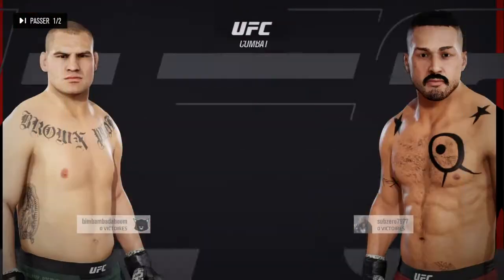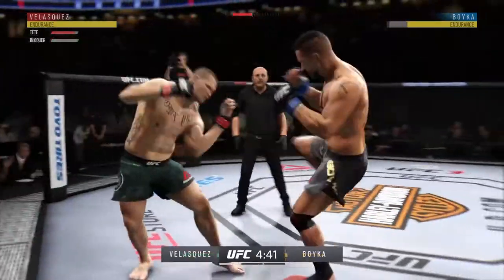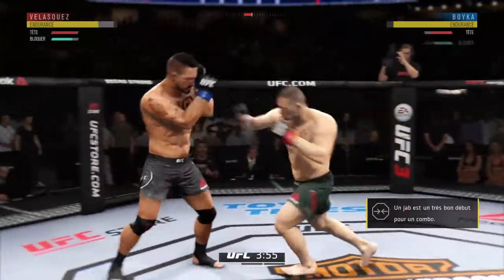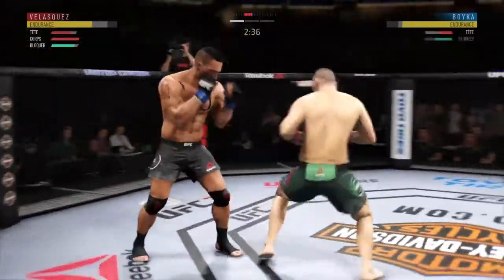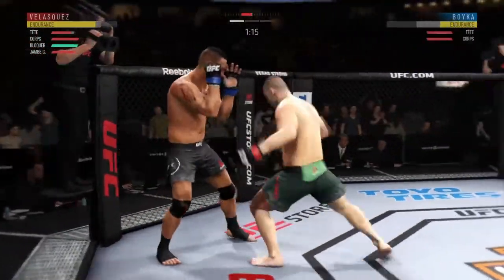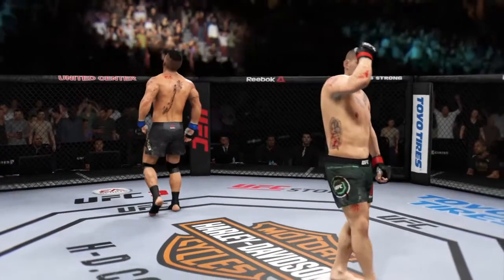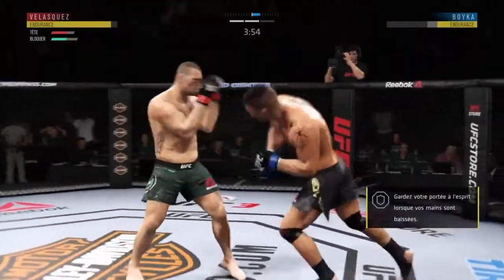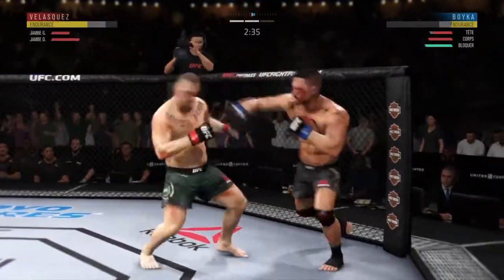Ea ufc 3 "VELASQUEZ" : vs caf 100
SHAREfactory™